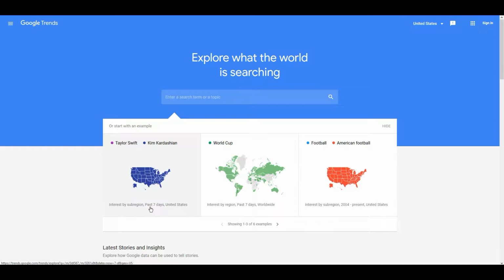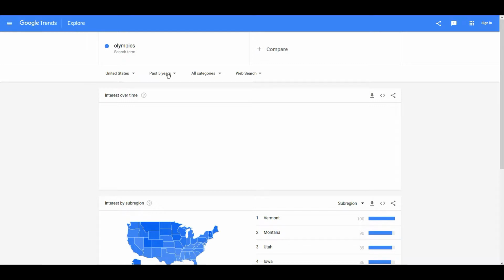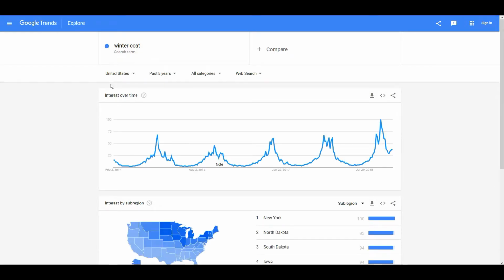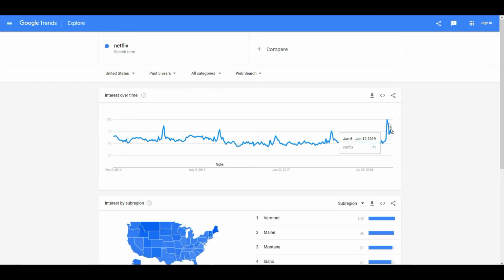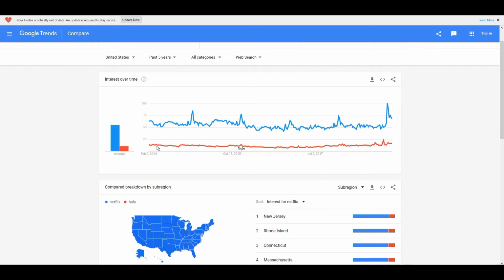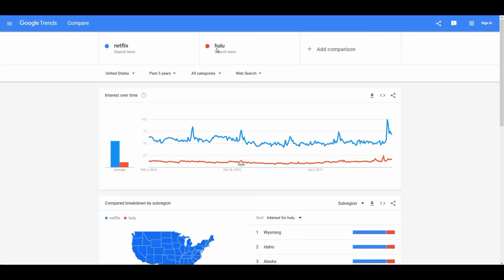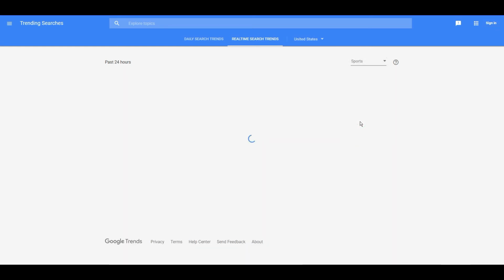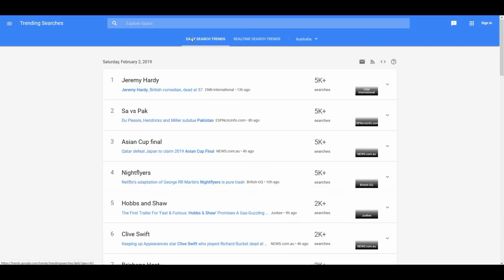How To Use Google Trends to Track Popularity of Search Terms